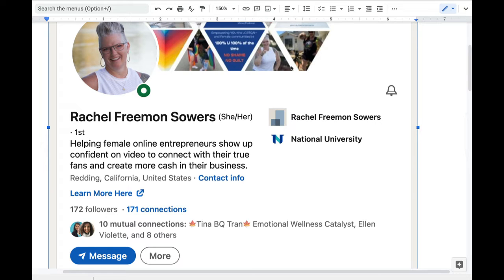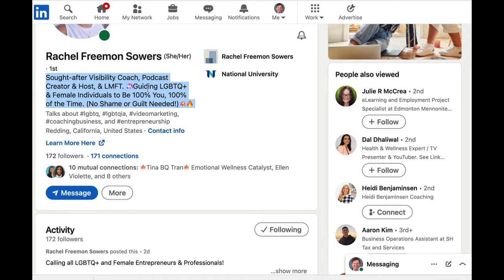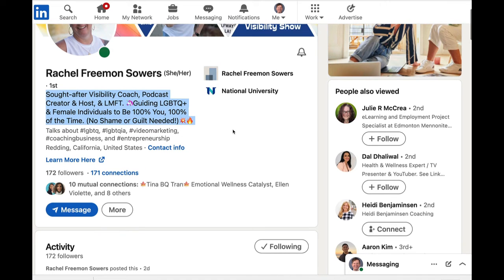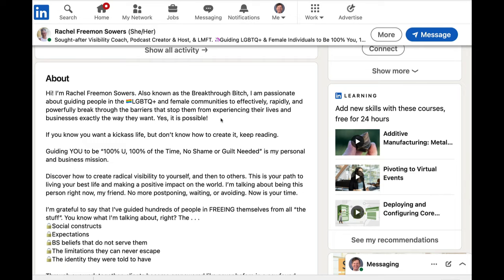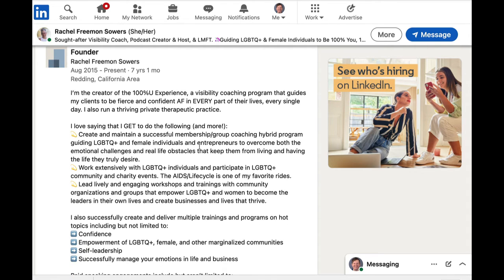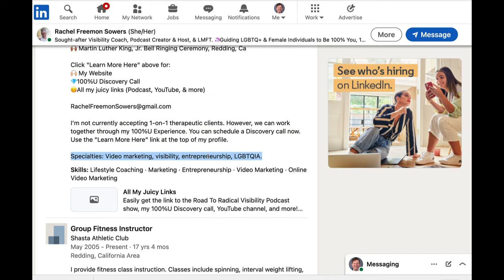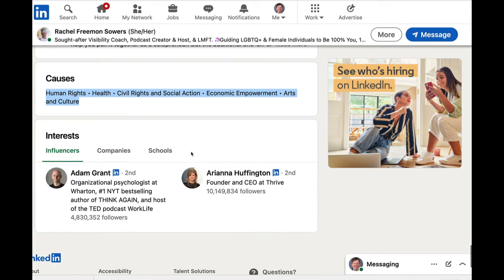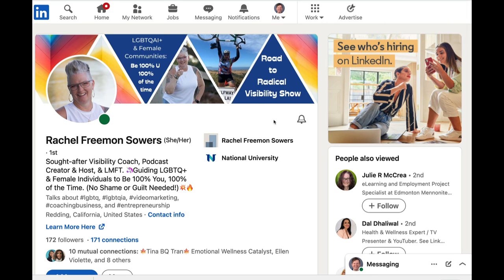AFTER: LinkedIn Profile Optimization: Check Out This Profile Transformation!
Check out the TRANSFORMATION of Rachel's LinkedIn profile!

Sought-after visibility coach and popular podcast host, Rachel Freemon Sowers, gave me permission to do an audit of her LinkedIn profile!

So in this AFTER video, I highlight how I optimized her profile. (Are there secret tips in the background? Well, of course.) :)

With this LinkedIn profile optimization, NOW, Rachel's profile...
- Has an engaging ABOUT (Previously, Rachel did not have an ABOUT section).
- Comes up in LinkedIn search significantly more
- Is in alignment with Rachel's personality, brand vibes, and outstanding services (She freakin' LOVES it! It sounds and feels like her.)
- Communicates clearly who she works with, what she does, and the value (and transformations!) that she brings to the table
- Has simple and clear Calls To Action
- Has a clickable link at the top of her profile (No dead links anywhere!)
- Includes another clickable link in her Experience section
- Includes "LinkedIn SEO" and I added a "Talks About" section too.
- And more!

Thank you Rachel! It was a powerful experience diving deep into how you wanted to express yourself on your LinkedIn profile.

Hello, I'm Eric Z. Johnson.

I'm grateful to say that I'm living my life on my own terms and loving it. (I know a lot of business owners say that sort of thing and it's a lie.)

I own a social media marketing and lead generation training business called Conversational Leads. I'm an MBA who is a crazy avid reader and content writer. I love coffee and churros way too much.I'm currently living with my amazing partner in the Yucatan peninsula.  I'm  a 4X Tough Mudder finisher and love outdoor adventures like visiting caves, cenotes, and Mayan ruins.